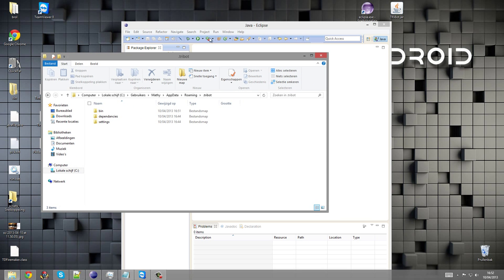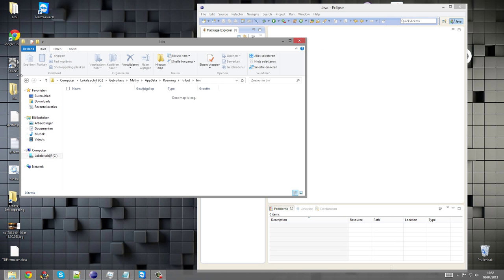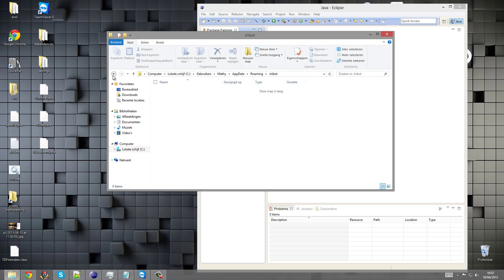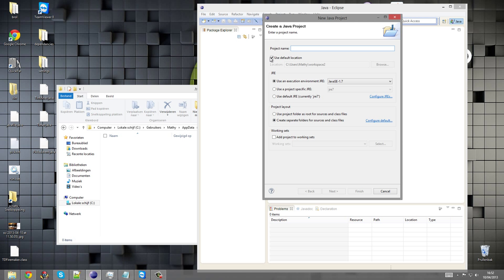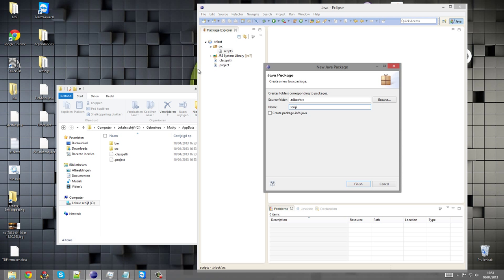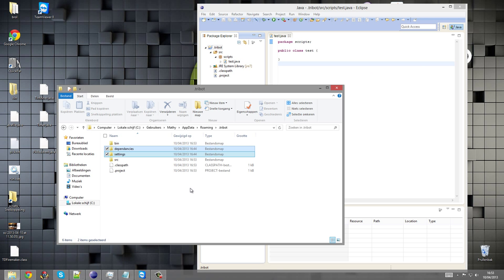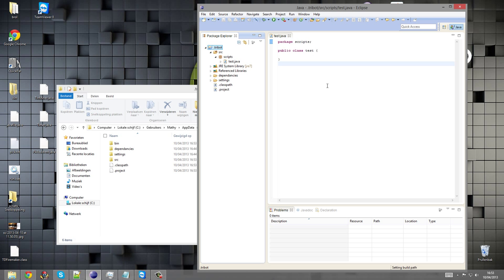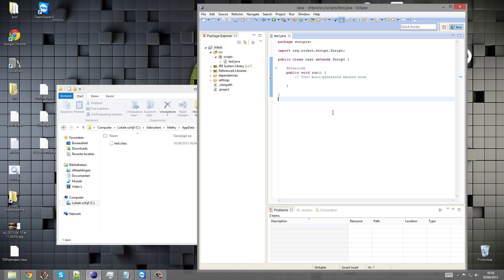Eclipse tutorial 2 - How to make the class files compile into the tribot directory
Because a few people asked me how to do this.